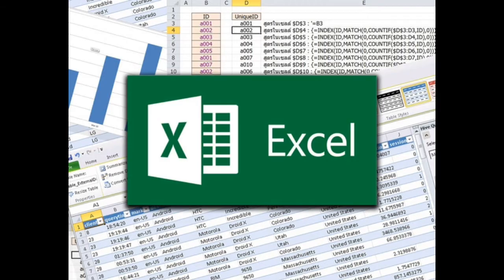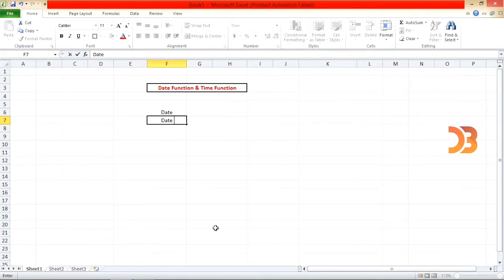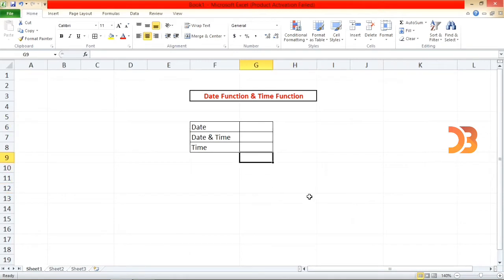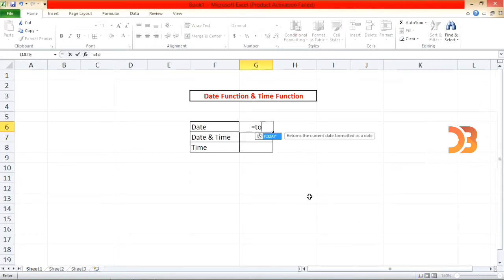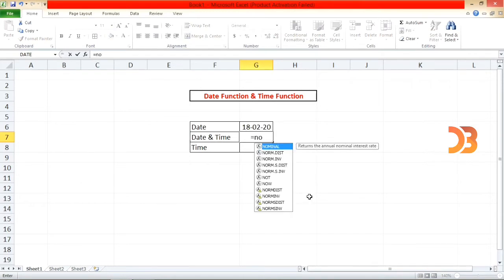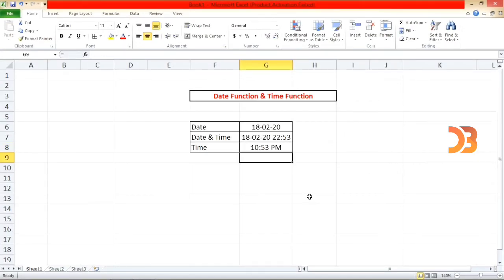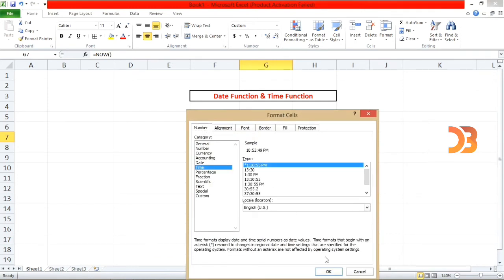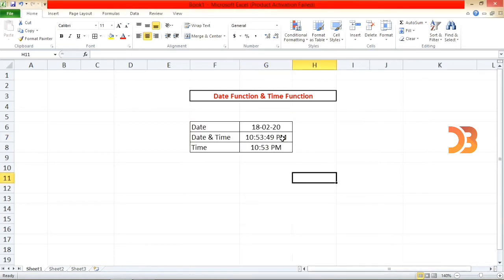How to insert current Date and Time in Excel - Lesson 6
How to insert automatic date change formula in Excel sheet to update daily. just on that sheet open and update automatically.